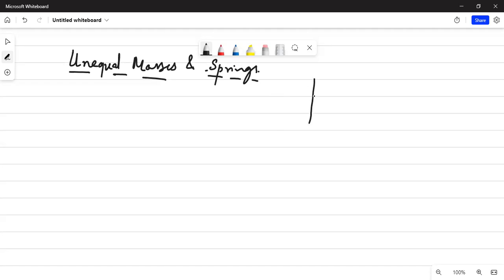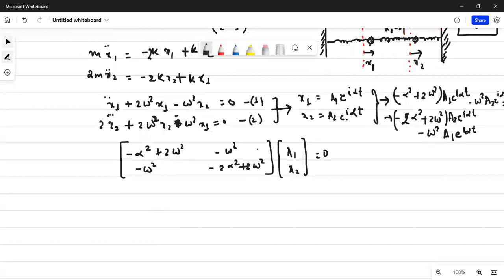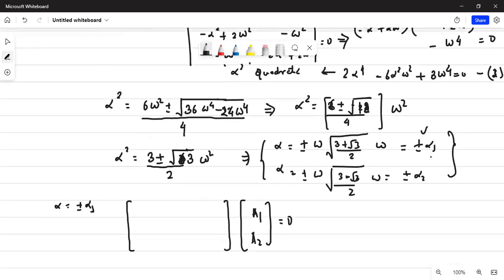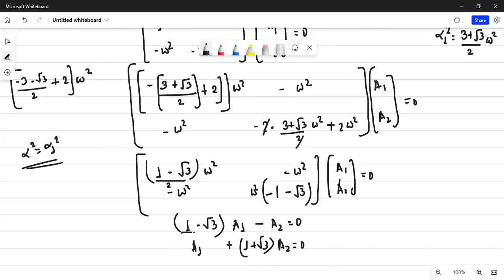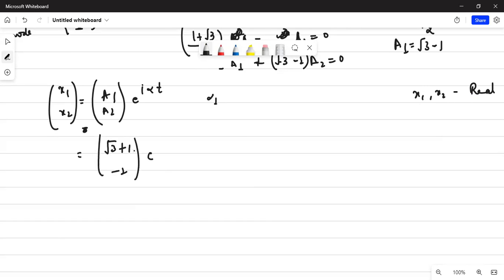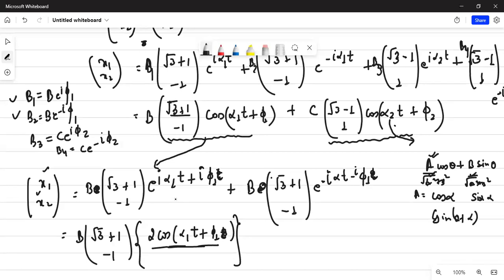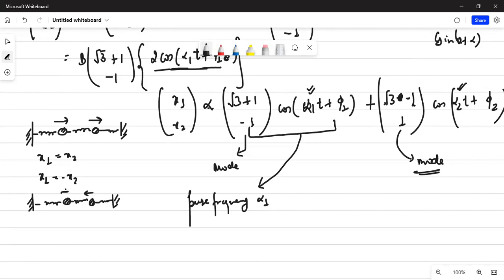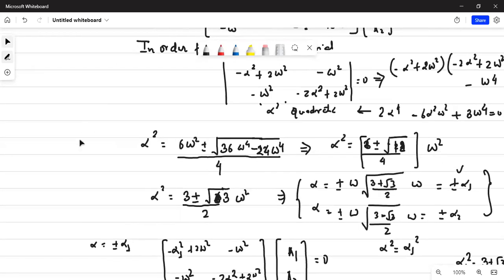Coupled Oscillators- 2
This lecture is about the unequal masses coupled using three masses.